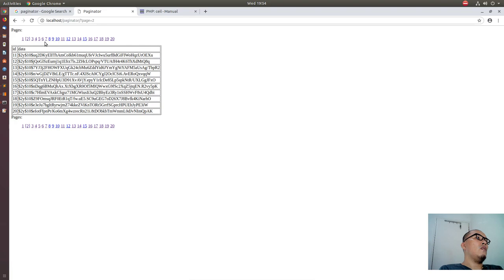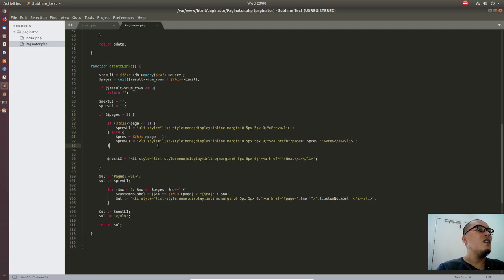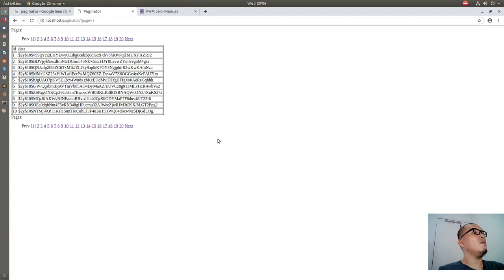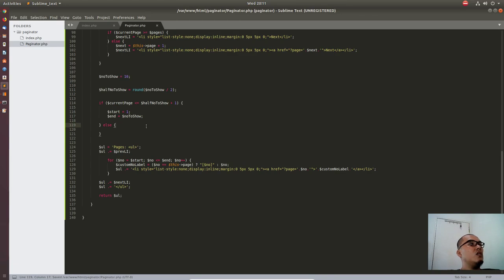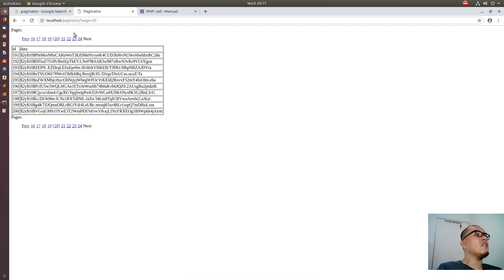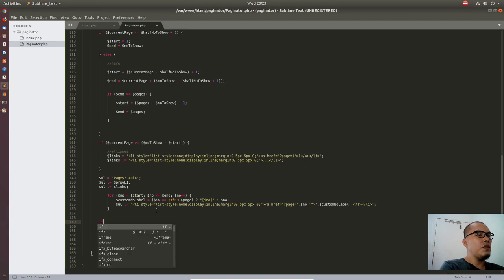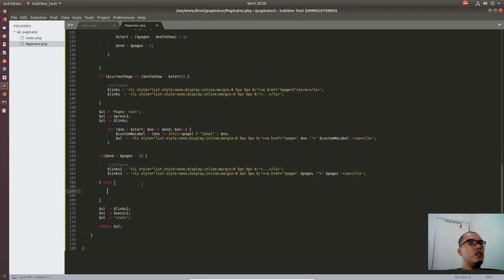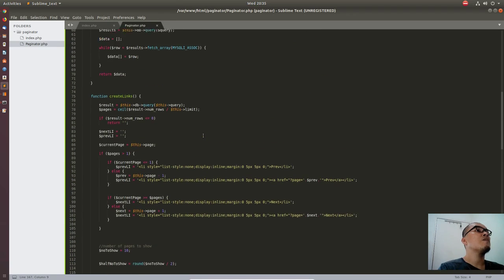PHP Paginator creation from scratch Part 2